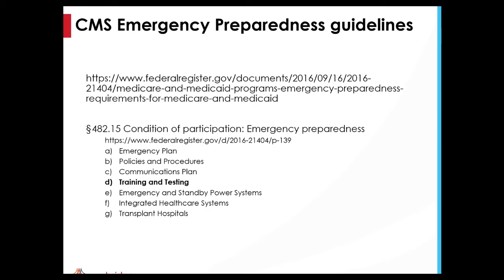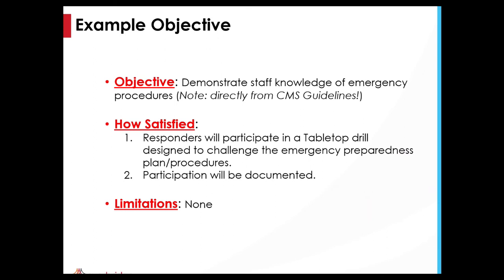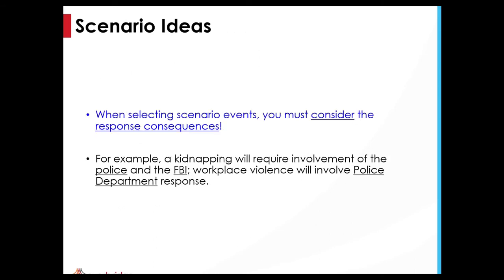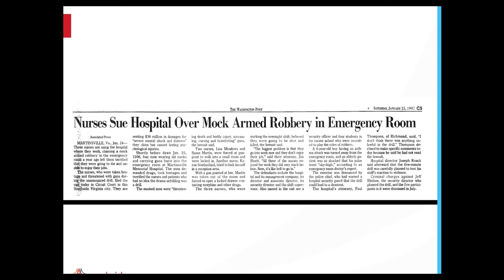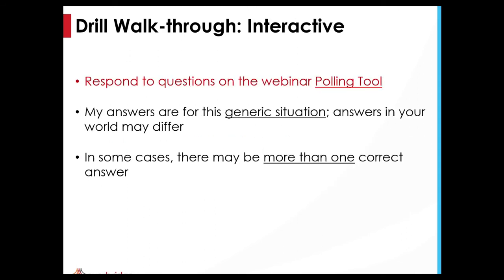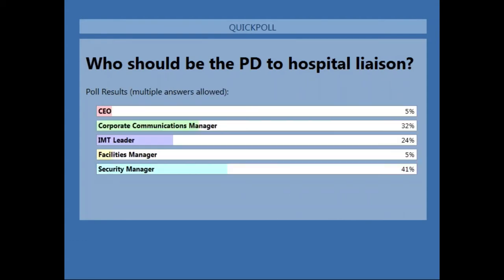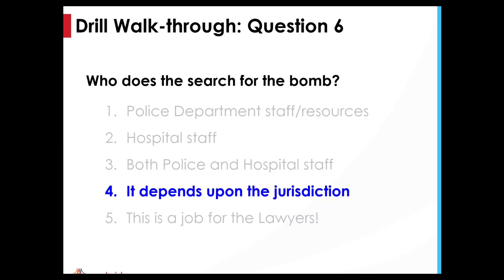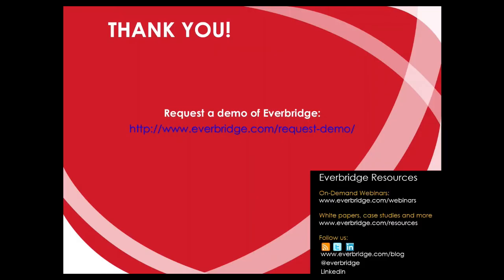Tabletop Drills Healthcare